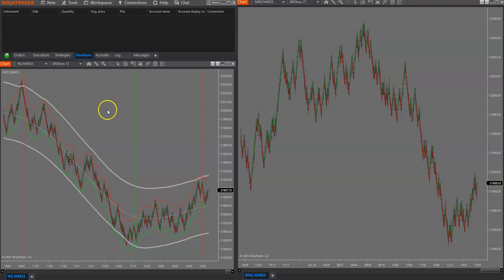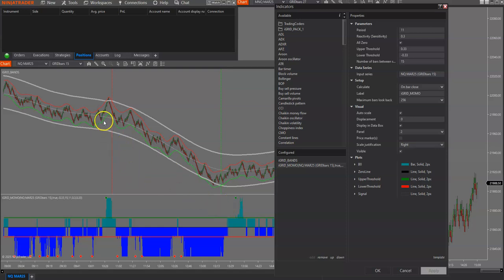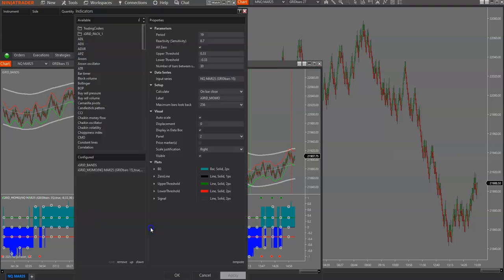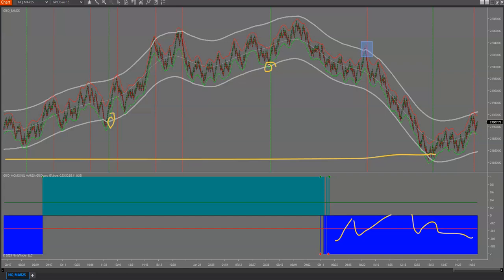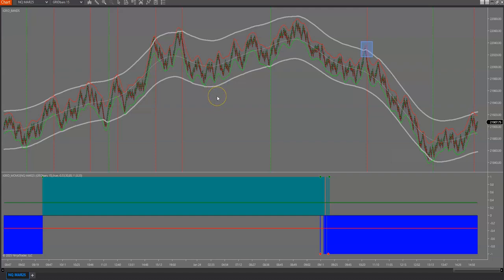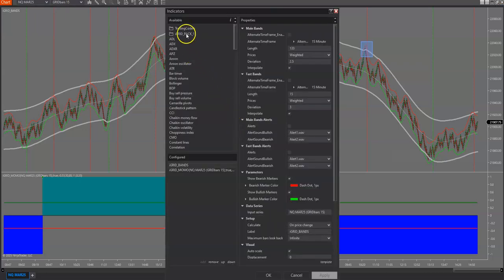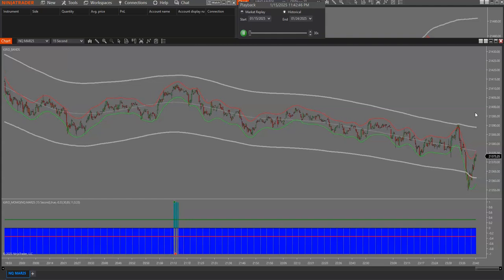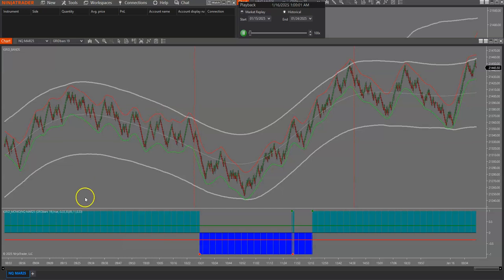Futures Prop Trading - Running iGRID_BANDS on 15 second charts!